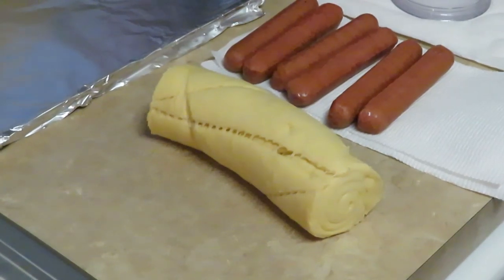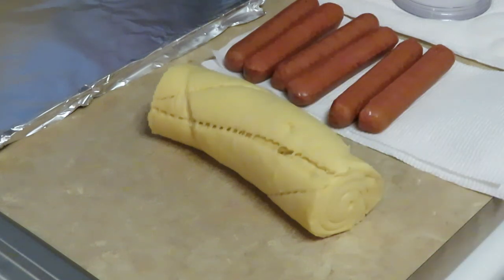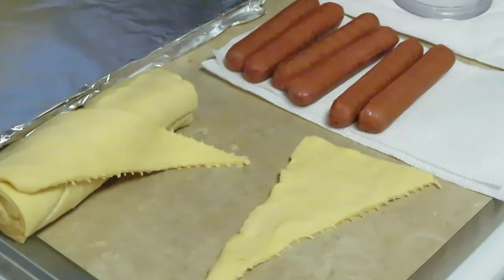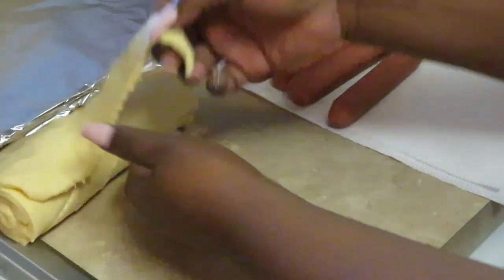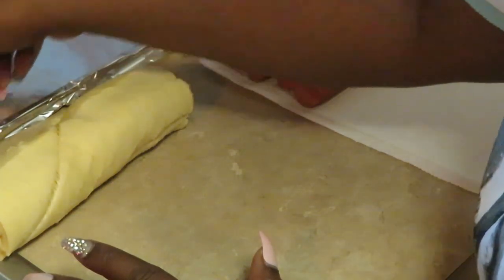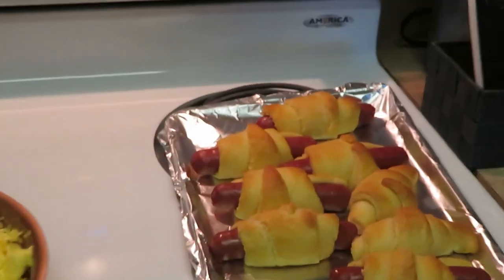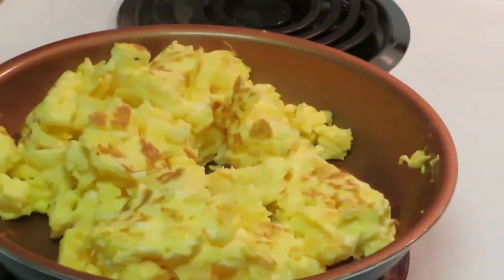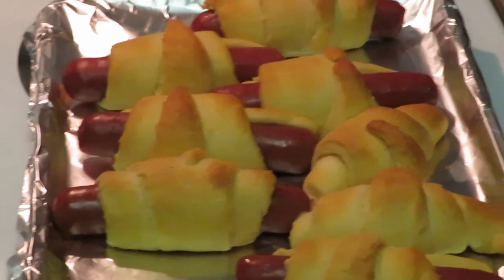Croissant | Sausage Wraps | Arickamisha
Just a quick breakfast idea it's fun to do with the kids and quick. Thanks